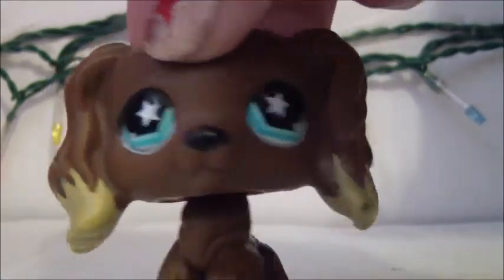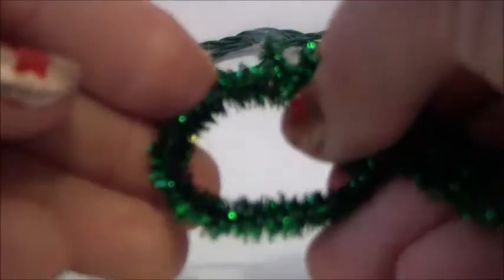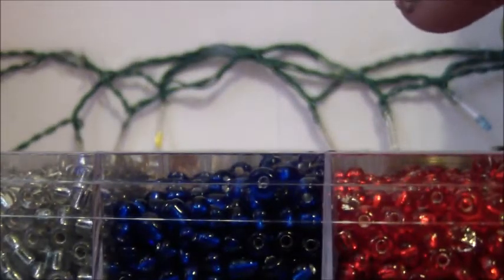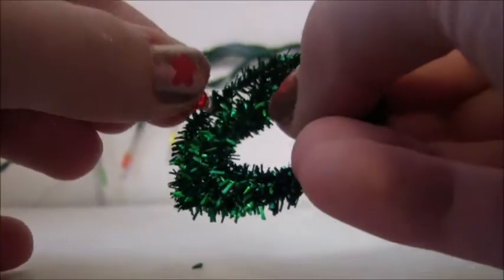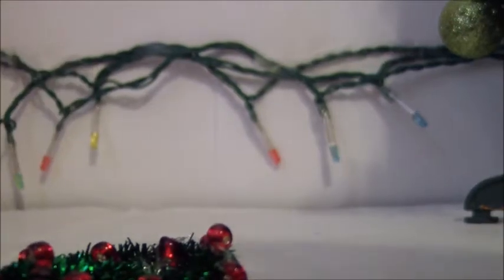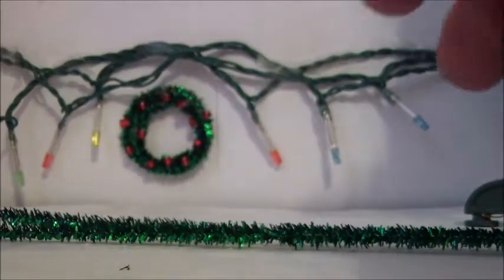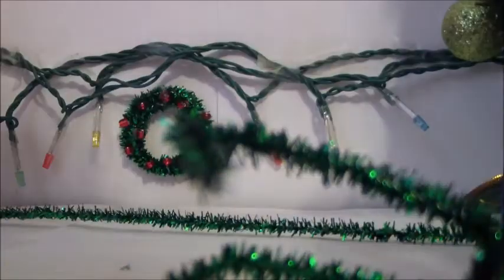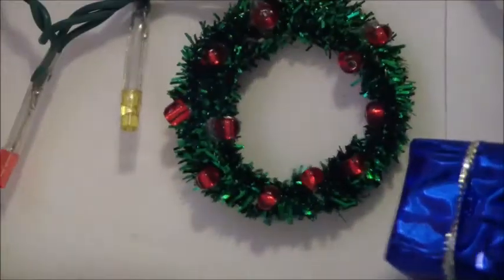2 DIY LPS CHRISTMAS DECORATIONS! | Christmas Special